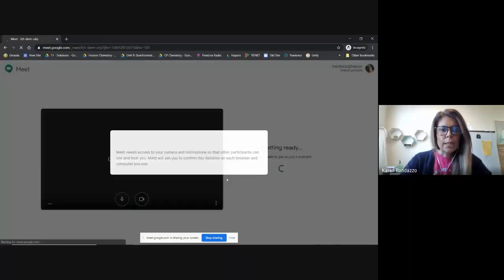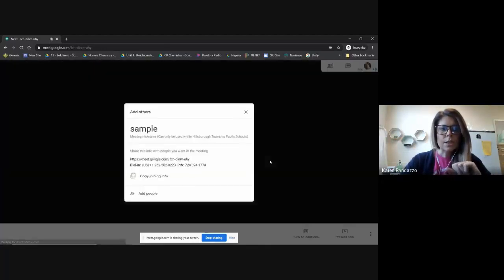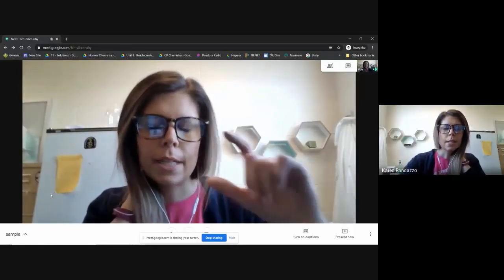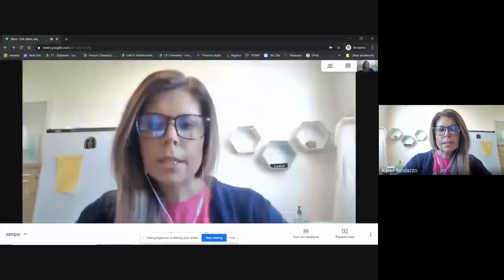Hangouts Meet Refresher Webinar (Session 3)